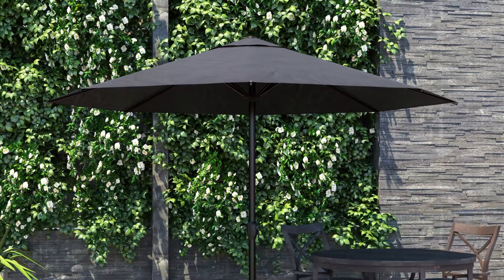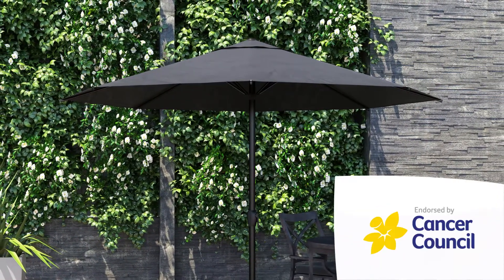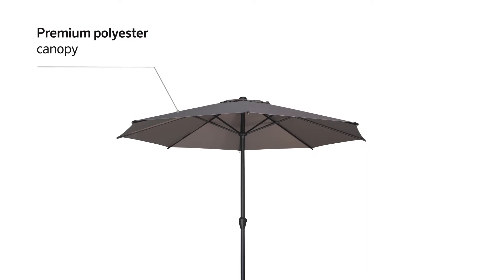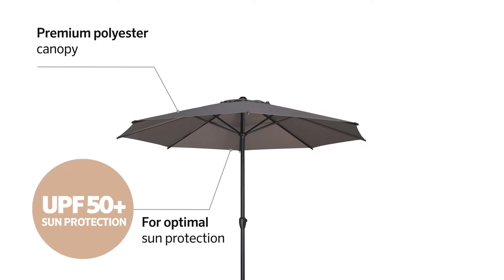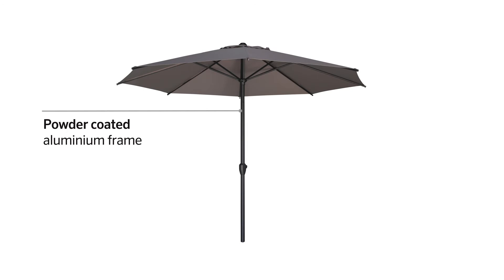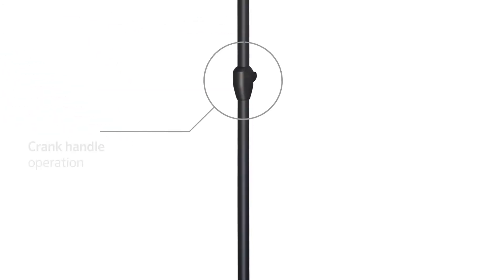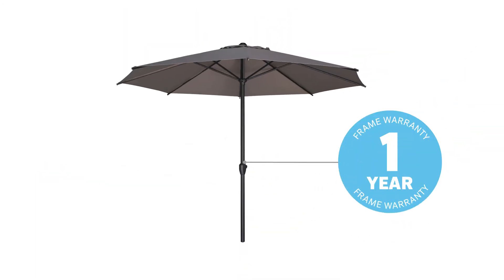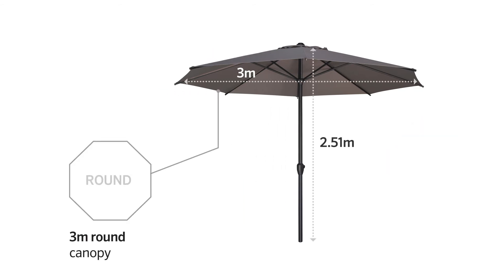Coolaroo Sandover market umbrella